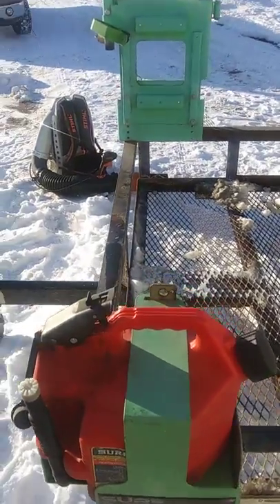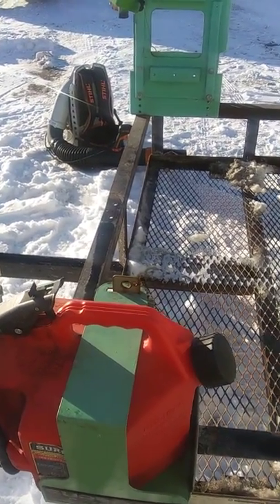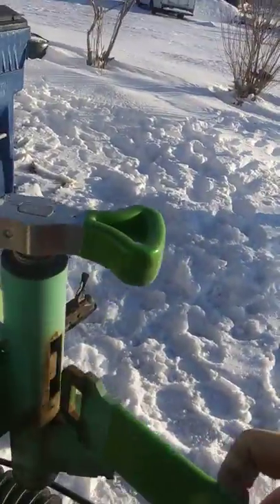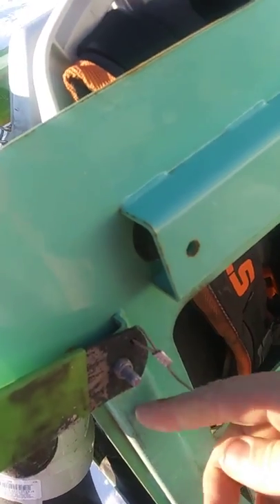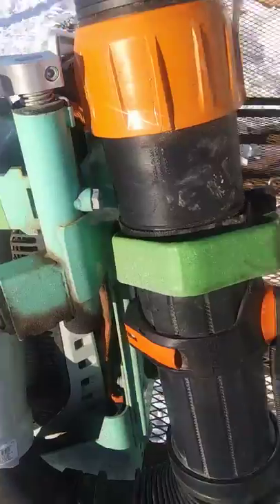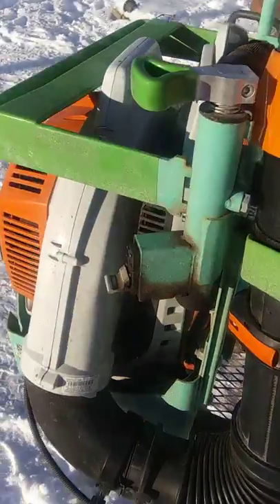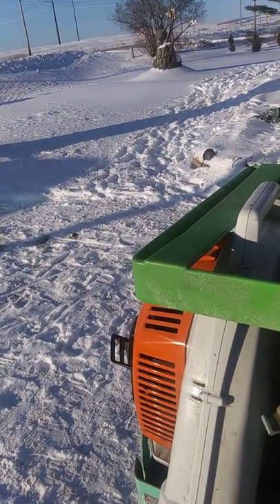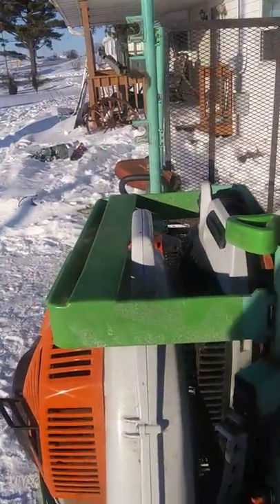Routheaux yard channel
Are green touch racks great ?